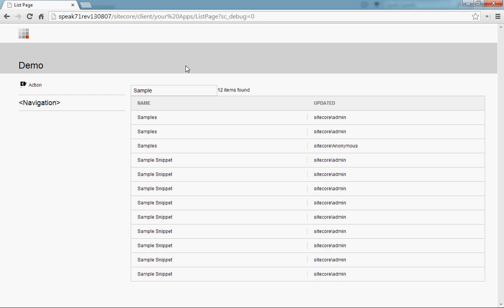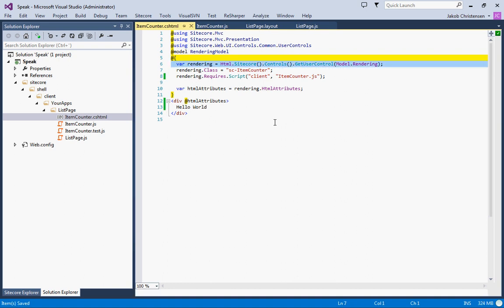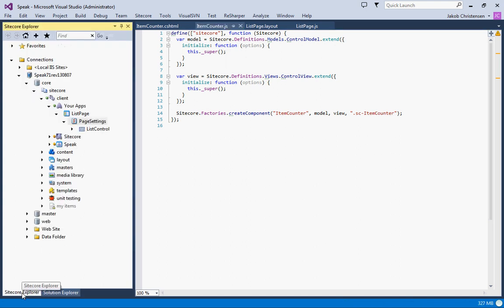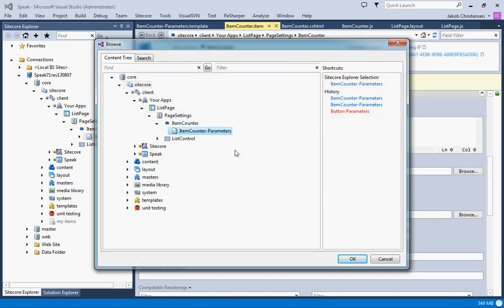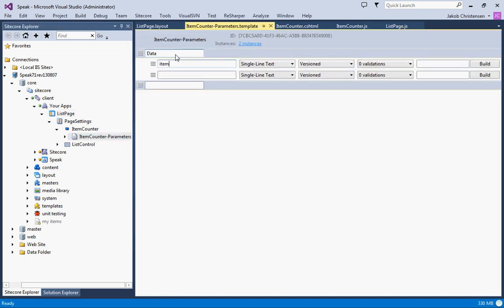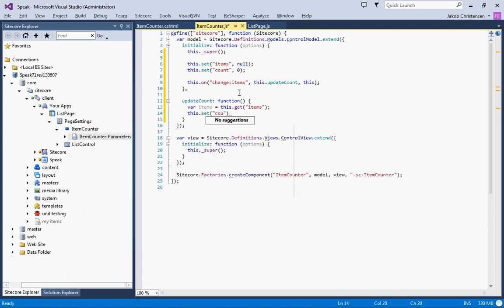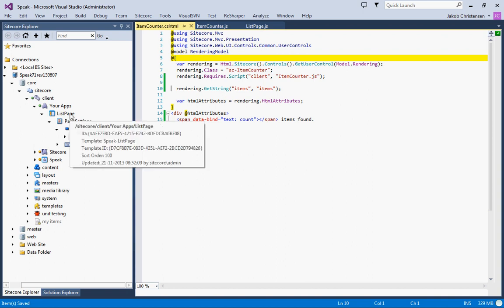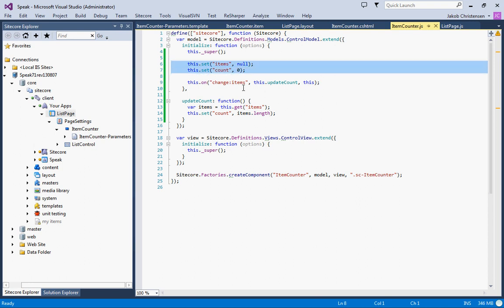Part 4 Sitecore SPEAK Components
Sitecore CMS 7.1 SPEAK Components